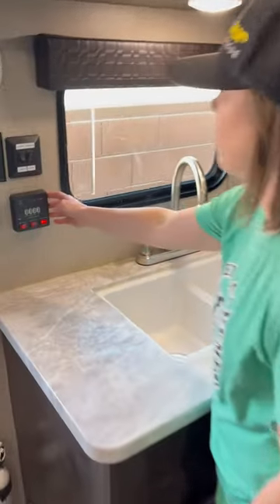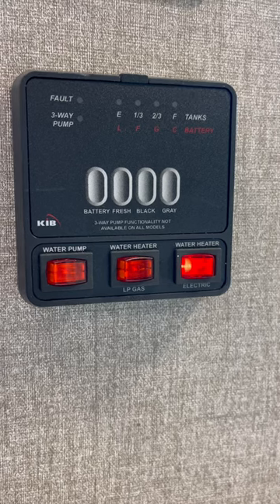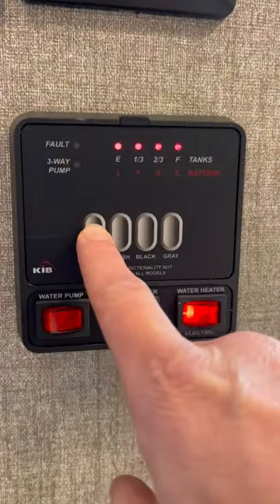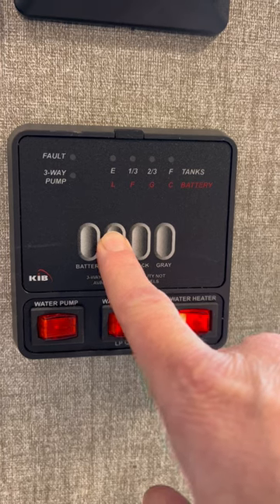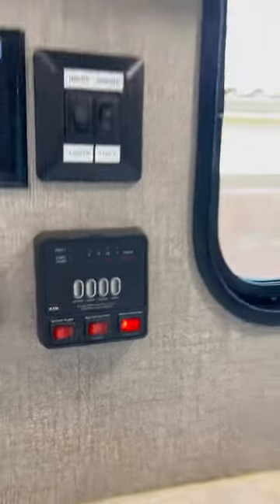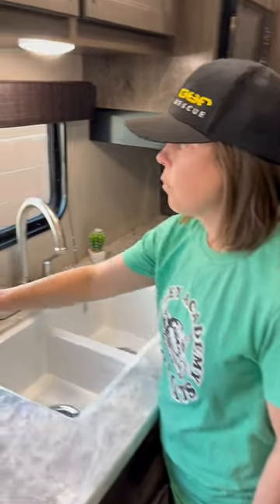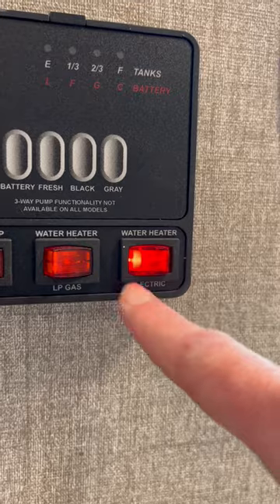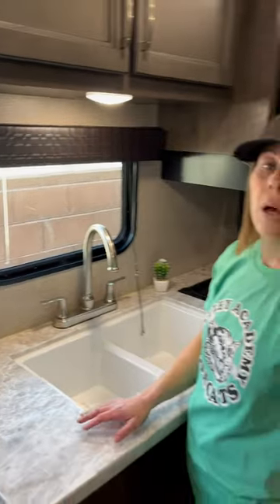Information panel. What are all those buttons anyway?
All recreational trailers have different systems that power different electrical amenities. This clip will help you to know which lights are activated by a traditional light switch, and which lights are activated by a manual pushing of a center button. Don’t worry, it’s not rocket science!